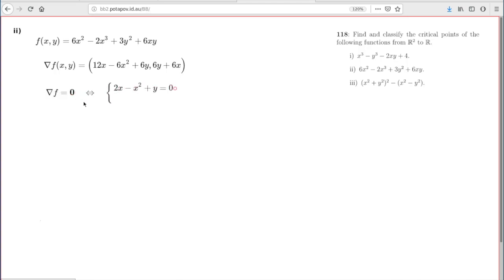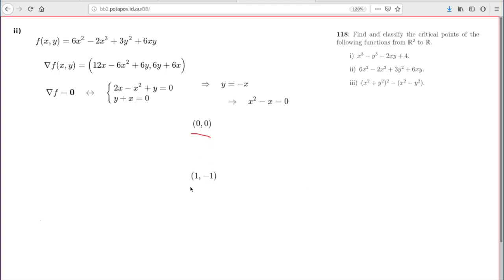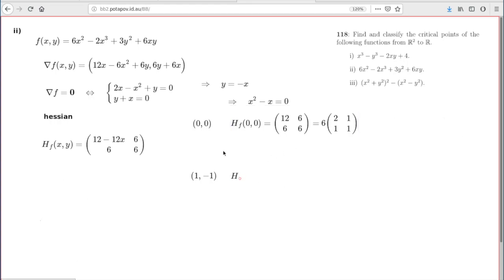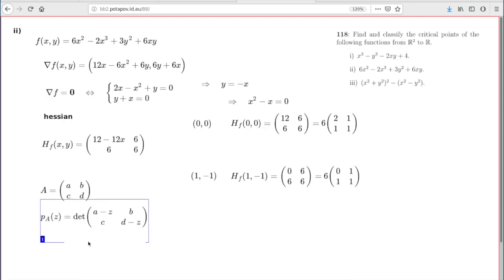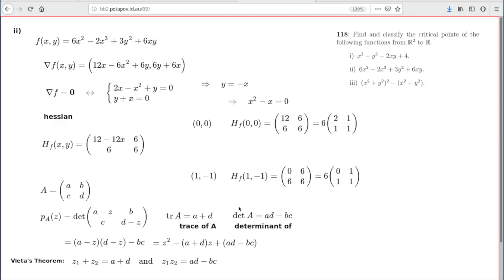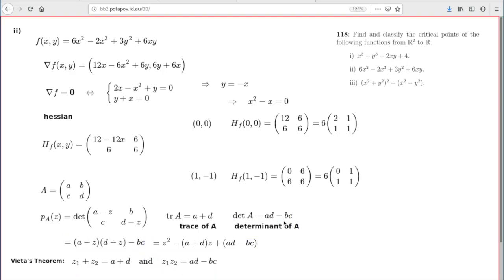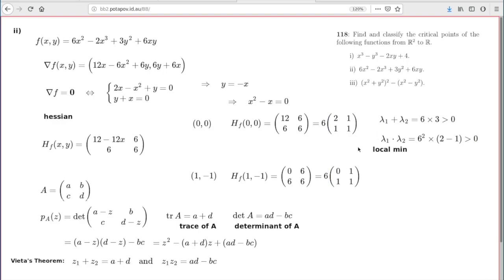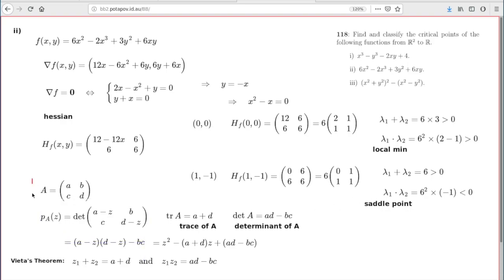MATH2111 // Q118ii // saddle point and local minimum